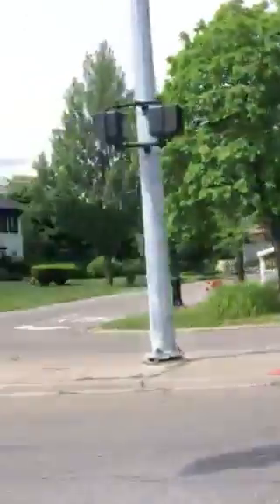Chicago Blvd!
Detroit!